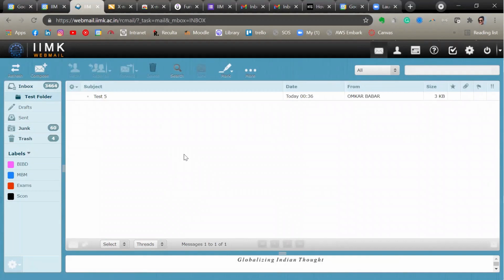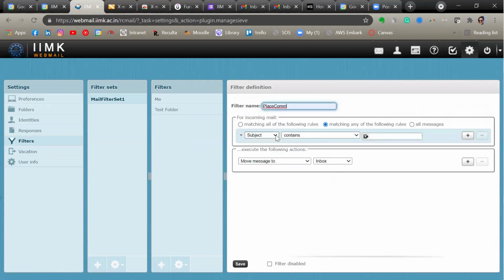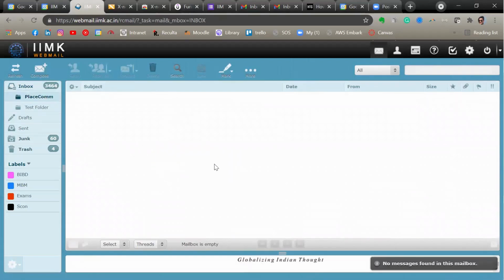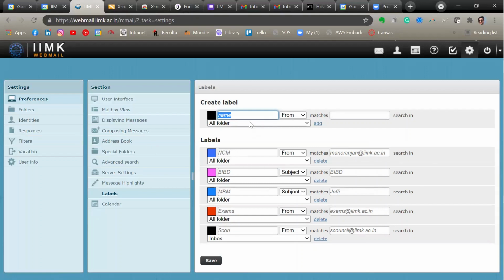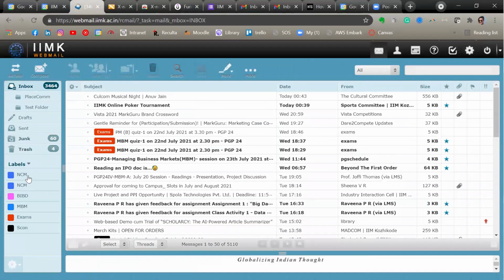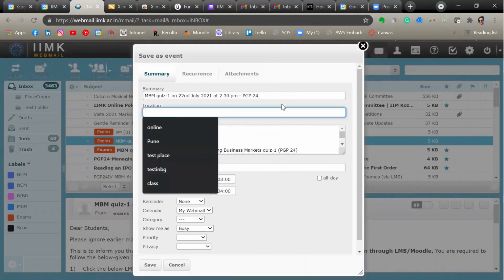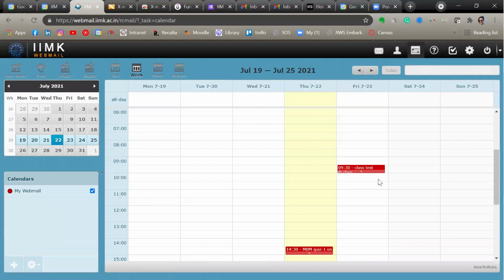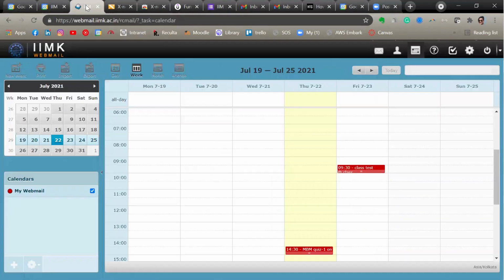Digital MBA Made Easy E6: How to Own Webmail Like a PRO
This is one of the most useful videos in this series. At the end of this video, you will be able to track all deadlines together in one place, keep your mailbox clean and organized, and own this hectic digital life like a PRO!